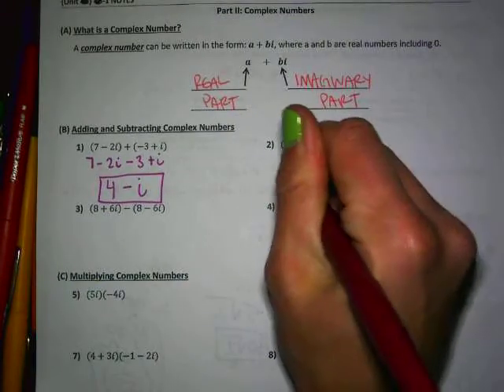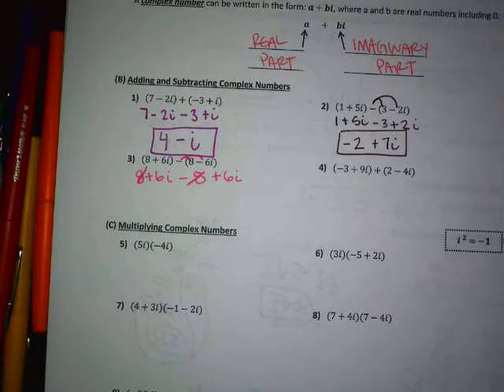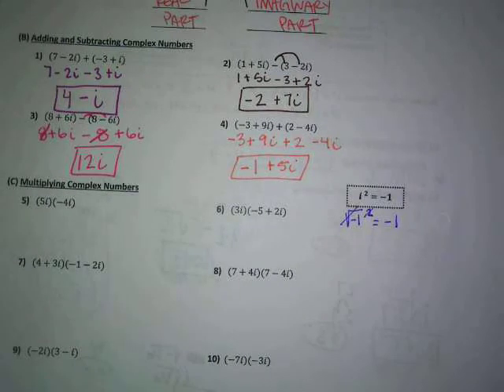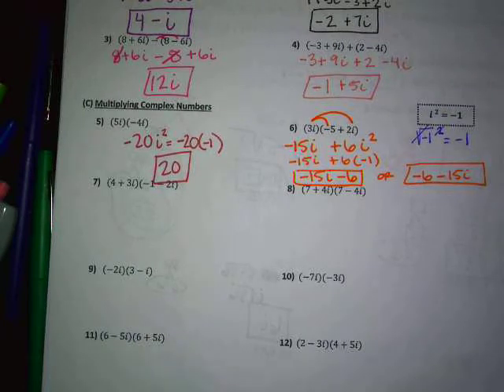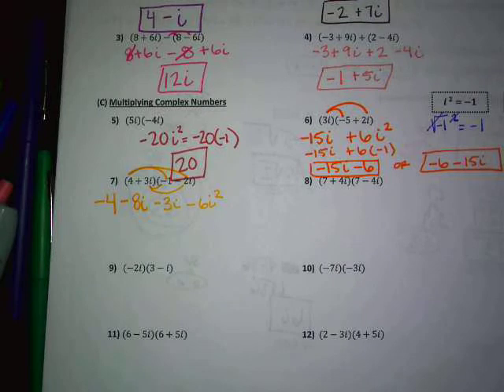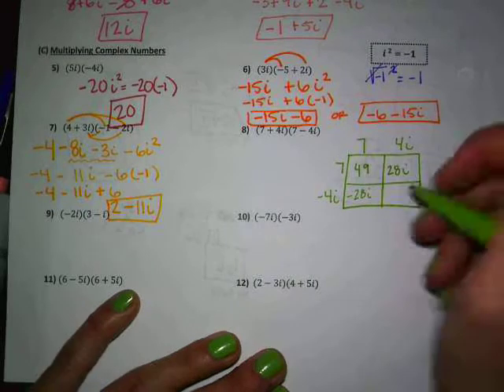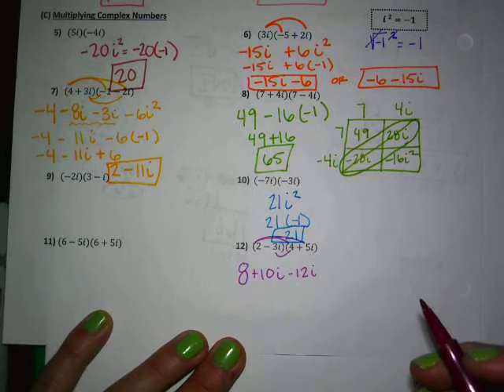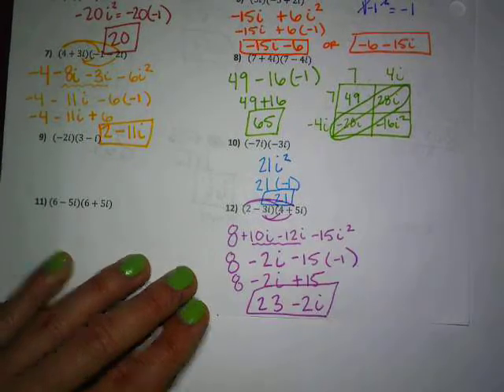7 1 Complex Numbers